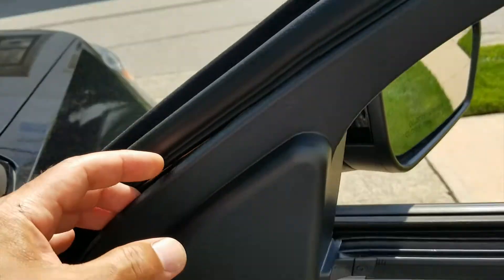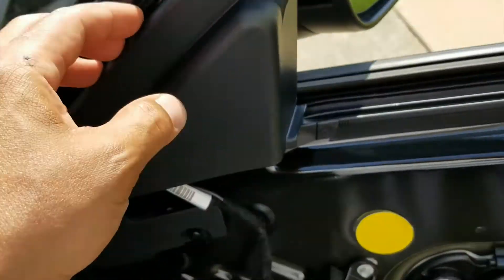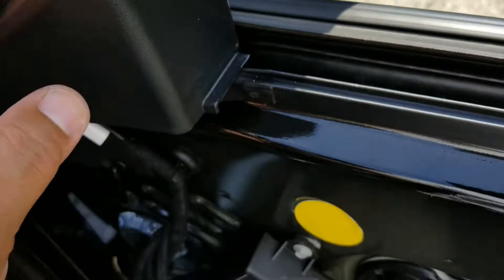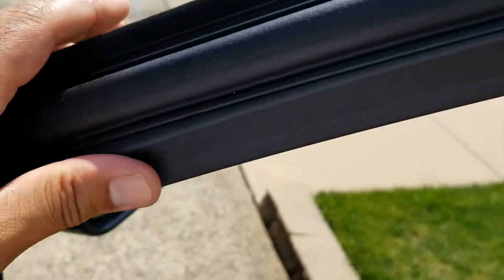How To Remove 2020-2024 Ford Explorer Door Mirror.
Here I show you how to remove a 2021 Ford Explorer door mirror from the passenger side door. It Should be the same if not very similar for the drivers side.
The best tool to ever own.
Give the gift of LAUGHTER and come see our funny storefront. We have FUNNY for everyone, big, small, blue or red. I don't think you will regret it.